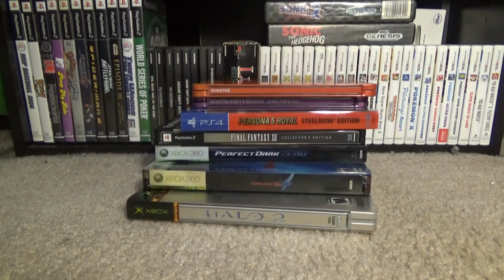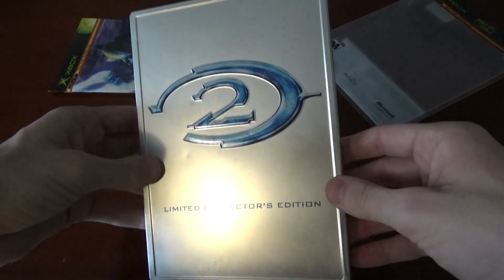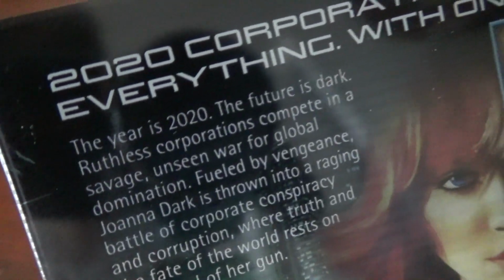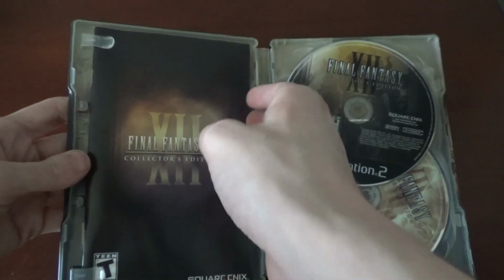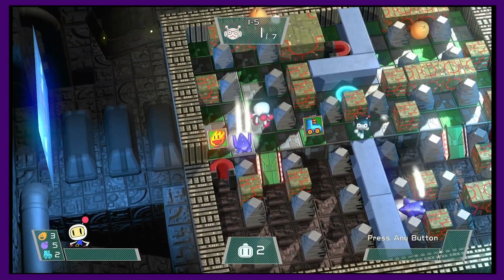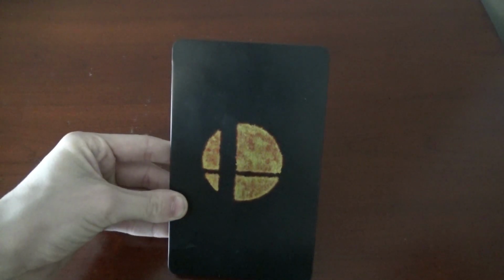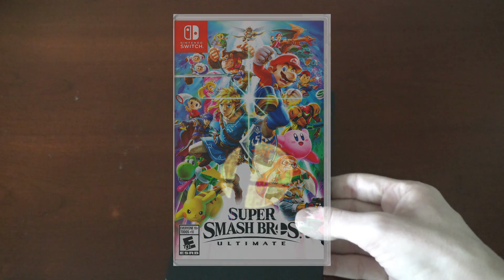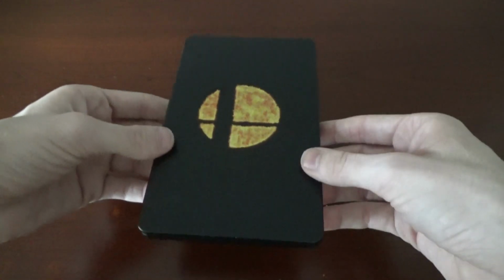Steelbooks - TeeGeeThree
metal cases